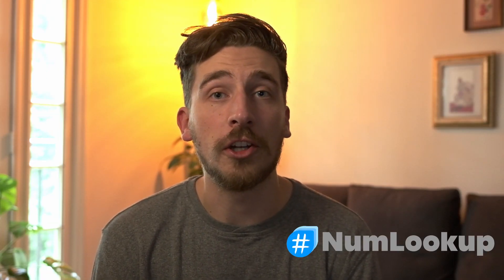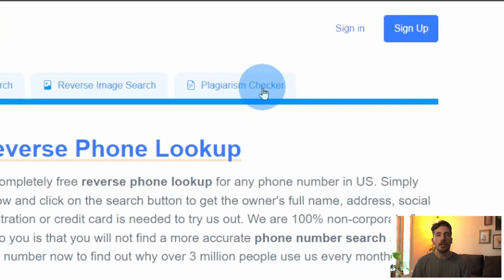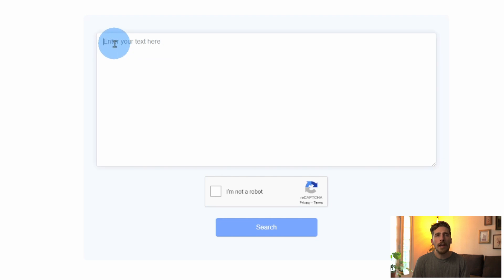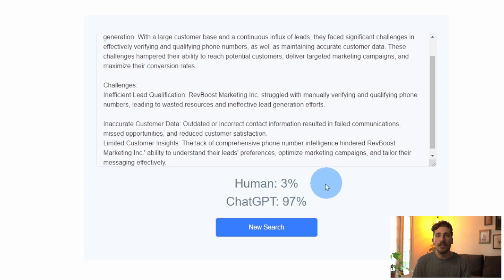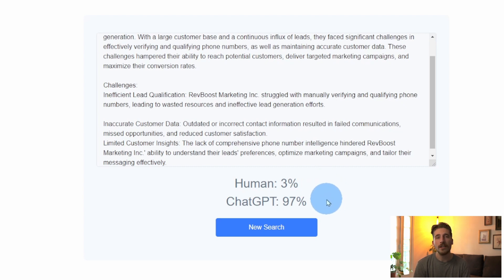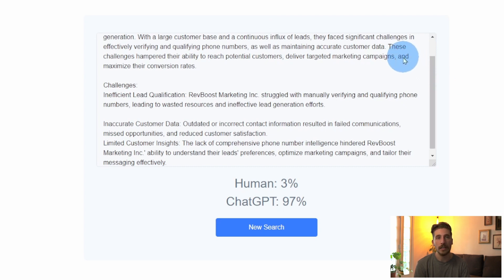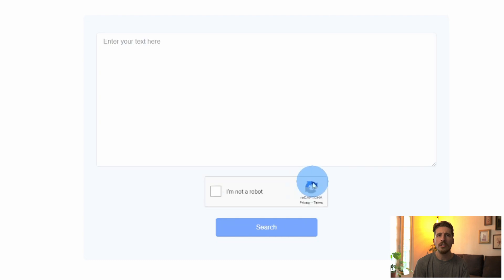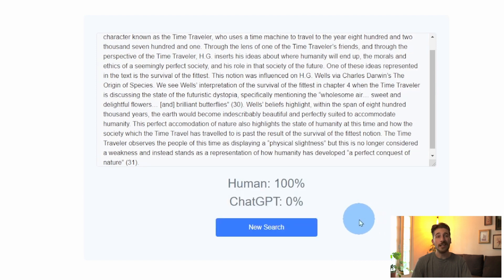Free ChatGPT Detector: How to detect ChatGPT & AI written content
In this video, I am going to show you how to detect ChatGPT or AI written content in seconds. This detector is super accurate and I encourage you to test it to validate it's accuracy.

It uses a combination of following approaches to detect ChatGPT content:

Statistical Analysis: Ai & ChatGPT written texts usually have patterns that are distinct from human-written texts. This could be based on the frequency of certain words, sentence lengths, or other textual metrics. This model is trained by a classifier on a mix of human and machine-generated texts and is able to create a statistical model to discern between them.

Consistency Check: Generative models like the ones used by ChatGPT produce inconsistent or contradictory content when probed. This system checks for consistency within a text to infer if it was generated by a ChatGPT model.

Repetitiveness: GPT written text can be repetitive or verbose. This detector checks if a text contains repeated phrases or ideas without a clear reason. If so, that is an indication that it was ChatGPT or AI-generated.

Semantic and Syntactic Anomalies: ChatGPT-generated text might contain phrases or ideas that don't fully align with typical human language use. These could be subtle semantic errors or unusual syntactic structures. This model is trained to identify these anomalies.